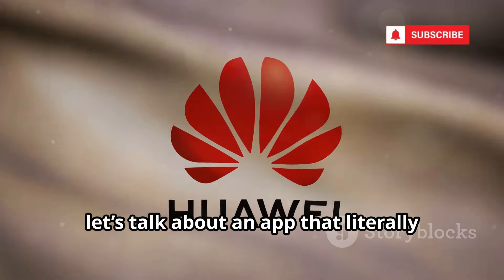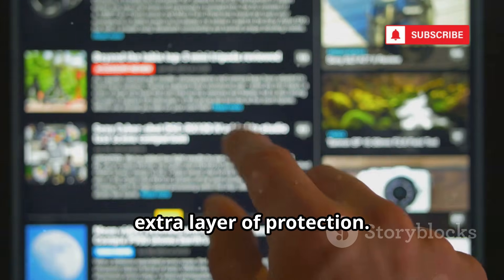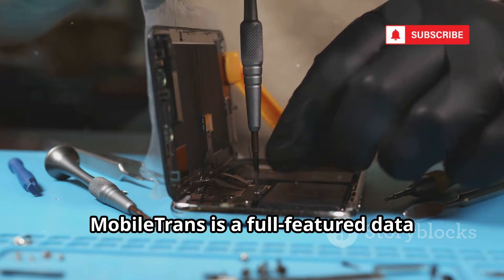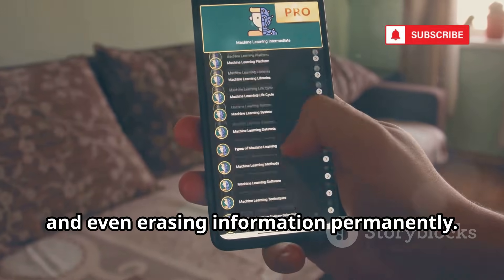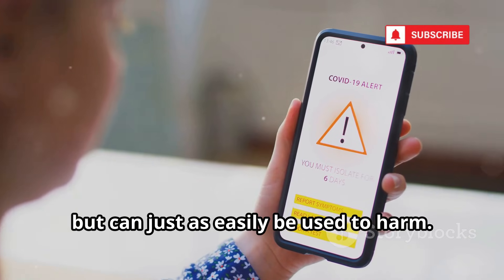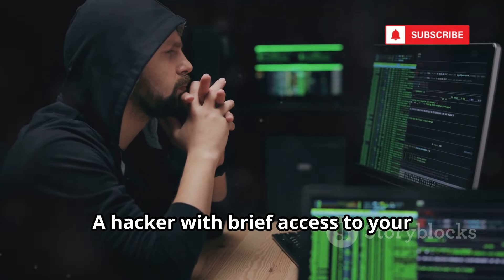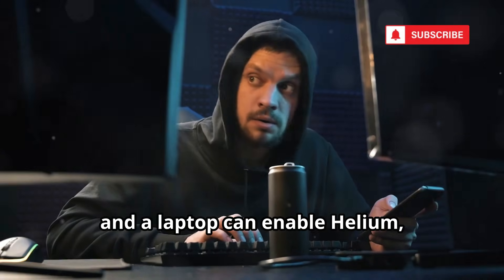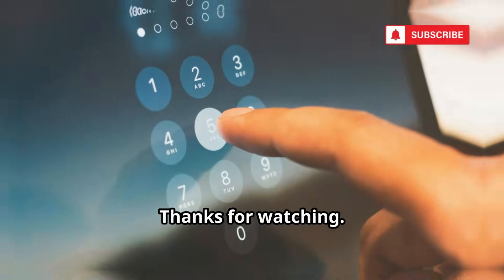10 FREE Phone Cloning Tools Used By Hackers To Clone Your Device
10 FREE Phone Cloning Tools Used By Hackers To Clone Your Device

Discover the hidden dangers of phone cloning in this eye-opening video! We break down the concept of phone cloning, its impact on your personal data security, and reveal ten free phone cloning tools you should know about. Learn how everyday apps like Phone Clone, CLONEit, MobileTrans, Dr.Fone, Xender, SHAREit, and more can be used for both legitimate data transfer and malicious data theft. Understand the risks, from unsecured Wi-Fi connections to juice jacking at public charging stations, and get expert tips on securing your phone—like using strong passcodes, managing permissions, and avoiding suspicious apps. Protect your privacy and stay ahead of hackers with these essential security measures.
OUTLINE:
00:00:00
Your Phone Is NOT Safe

00:00:08
Phone Clone by Huawei

00:01:51
CLONEit

00:02:39
MobileTrans - Copy Data to Android

00:03:48
Dr. Fone - Phone Transfer

00:05:38
Xender

00:06:21
SHAREit

00:07:01
Super Backup & Restore

00:07:40
Titanium Backup

00:08:19
Helium - App Sync and Backup

00:08:54
Samsung Smart Switch

00:09:38
Protect Your Digital Life